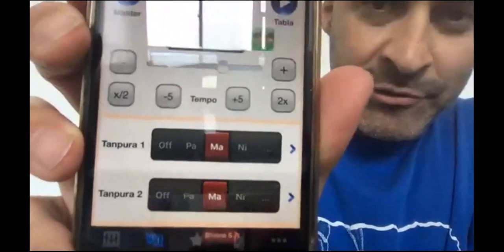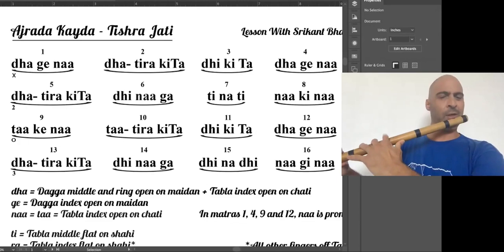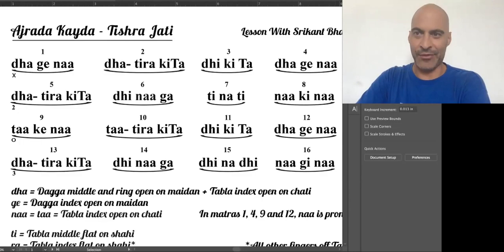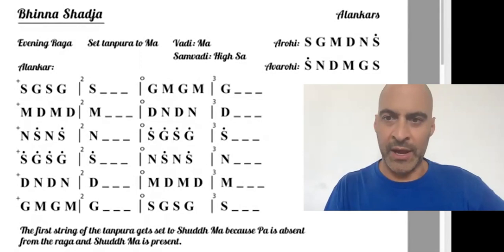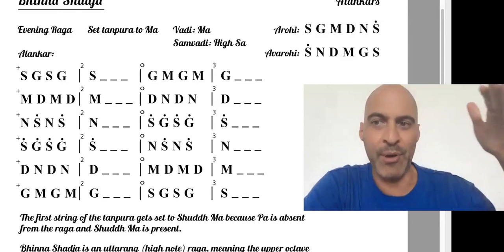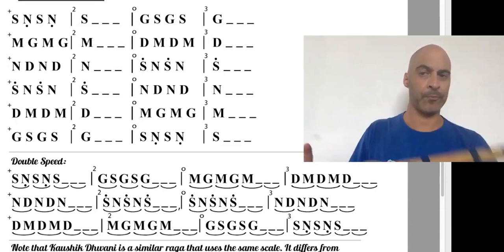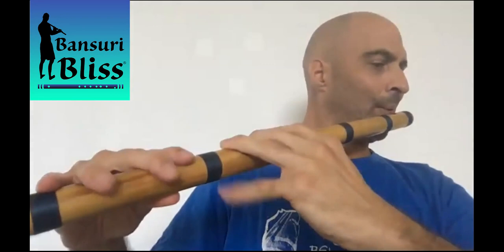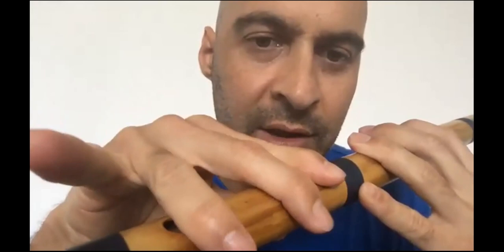Bansuri Tutorial - Bhinna Shadja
Get your FREE Bansuri Bliss account and start learning Indian classical music in a systematic manner at:

In this video, Bansuri Bliss Founder Dr. Kerry Kriger teaches raag Bhinnna Shadja, an evening raga.

Dr. Kriger also discusses tisra jati rhythm, alankars, improvisation, and introduces the Bhinna Shadja family of ragas:

The special guest mentioned was tabla player/teacher Srikant Bhatlawande, who recited the Ajrada gharana tisra jati kayda that is displayed. His portion of the lesson is in a separate video.

Recorded in Barra da Tijuca, Brazil during the May 17th, 2020 Bansuri Bliss Members Lesson.

Become A Bansuri Bliss Member:

Want to learn ragas in depth and play beautiful Indian classical music? Become a Bansuri Bliss Member to gain access to the entirety of Bansuri Bliss Academy (which holds in depth tutorials and compositions in many ragas) and to access weekly online lessons with Dr. Kerry Kriger. Members also receive a complimentary online private lesson with Dr. Kerry Kriger upon enrollment.

This vast array of bansuri tutorials will ensure you have the knowledge you need to play bansuri like you never imagined would be possible.

Dr. Kerry Kriger studied with one of India's greatest flute masters (Pandit Vijay Raghav Rao) from 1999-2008 and has been studying, performing, recording and teaching bansuri since 1996.

Dr. Kriger's teaching abilities stem from having taught hundreds of beginner flute players, as well as having nearly two decades experience teaching math, science and technology to students from a multitude of countries and backgrounds.

Indian classical music has been passed down through the guru-shishya parampara (teacher-student tradition) for thousands of years. YouTube videos are great for getting information to you, but only a real teacher can give you the feedback you need to ensure you are actually playing correctly. And it is assured that without a guru, you are not playing Indian classical music correctly. None of your favorite Indian classical musicians learned exclusively through YouTube. ALL of your favorite Indian classical musicians had gurus who gave them in-depth personal training.

Dr. Kriger's flute was made by Anubodh in 2013.

Pitch:
The tanpura in this video is set to Sa (three holes closed) = F (+8 cents).

Happy flute playing!